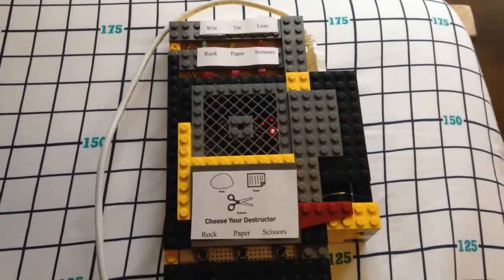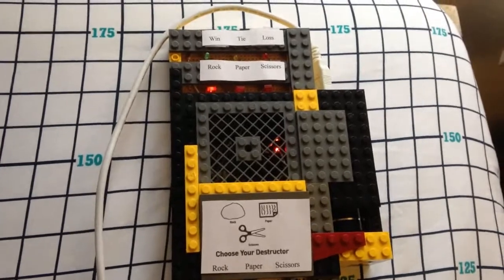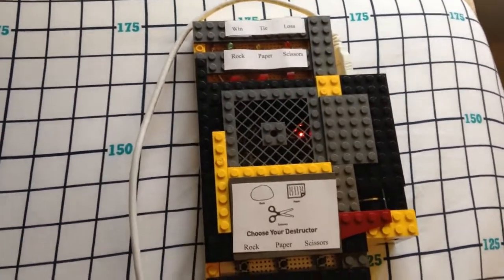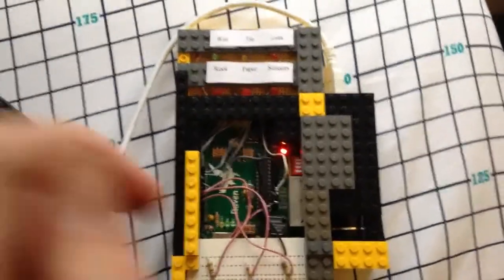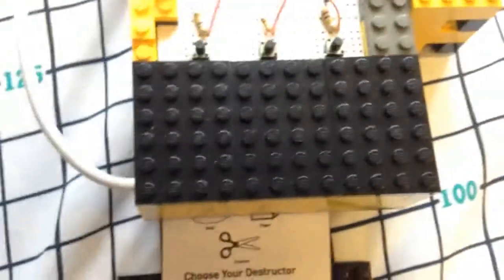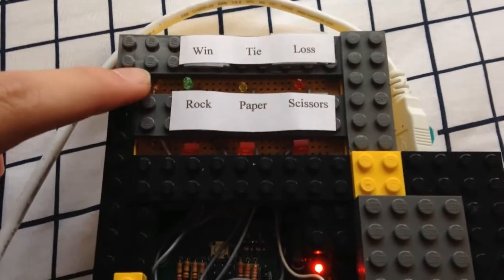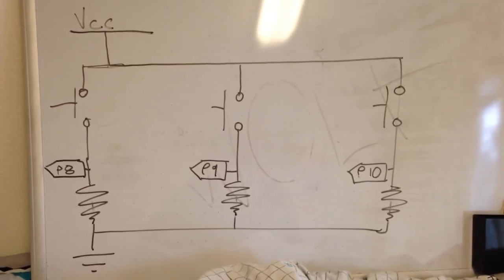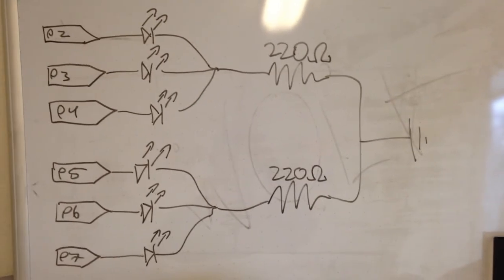Arduino Rock Paper Scissors project (with LEGO case!!!)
A little rock paper scissors game made with an arduino, some buttons, and wires. In a LEGO case. I made this for my engineering class.